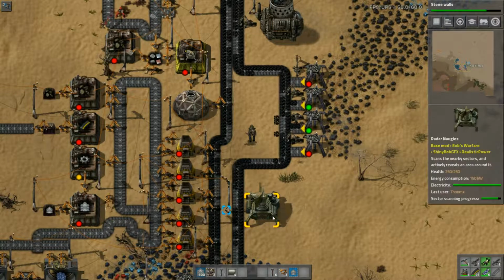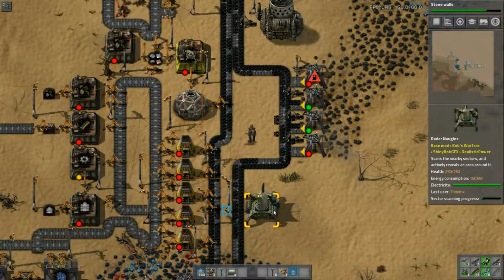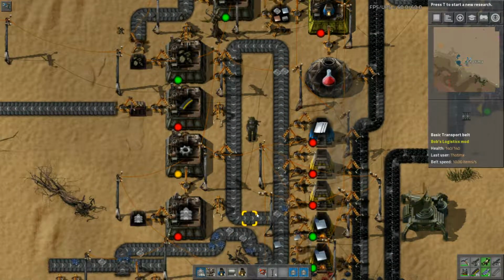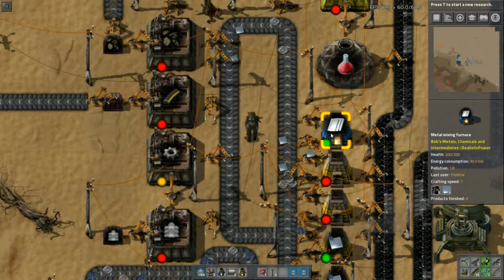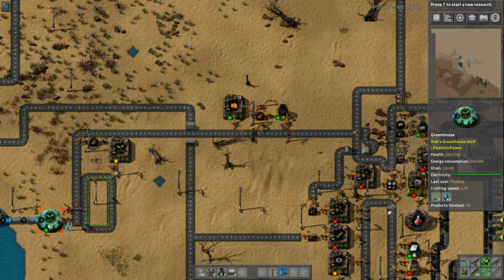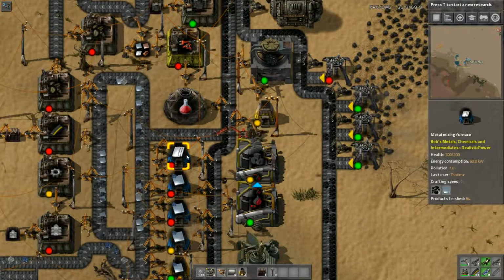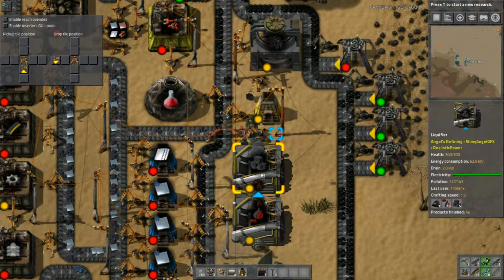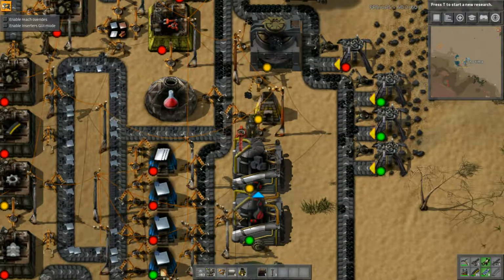Let's Play the Factorio Way(Retracing My Steps) - 11